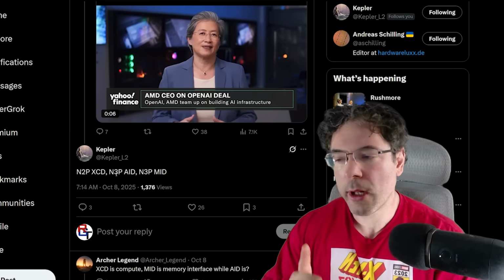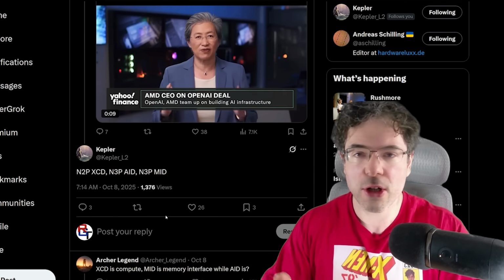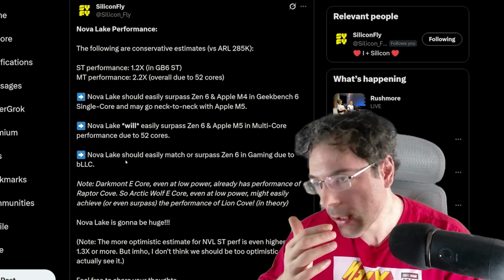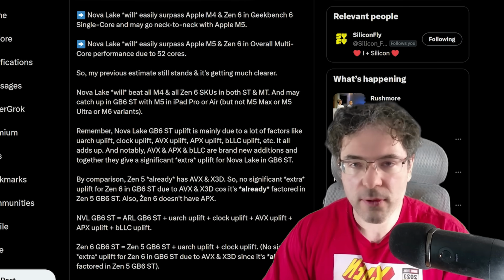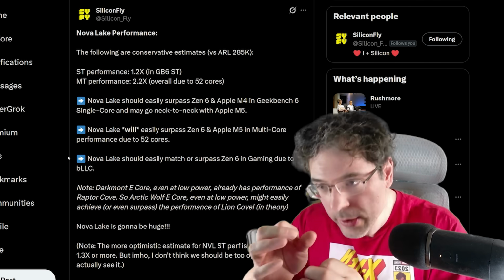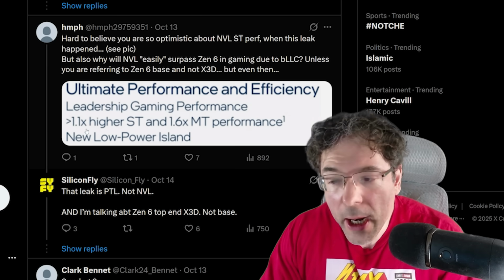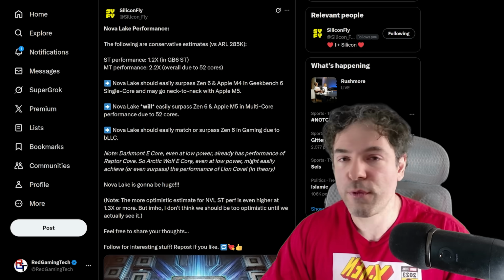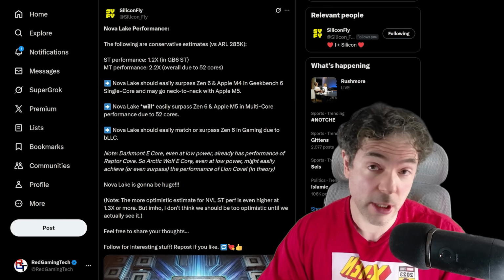RDNA 5 Vs RTX 60: AMD's Secret Chiplet Tech LEAKED!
Yet MORE leak from camp AMD today, as we have some more info on RDNA 5's secret chiplet tech thanks to some recently revealed details from AMD and also some further leaks and rumors from the web. Join us as we dive into everything Radeon RDNA 5, including the latest info on the hardware specs for the next gen AMD GPU. Specifically, we see some more info on the SECRET RDNA 5 chiplet tech that we discussed a little last time. Will RDNA 5 finally be the generation to WIN against Nvidia RTX? Or will we see RTX 60 grab another win for Nvidia?

We also have some fresh leaks for Intel's Nova Lake, which if true, could spell trouble for AMD Ryzen's dominance as it could topple AMD's reign by beating Zen 6.

0:00 Start
0:02 Intro
1:08 Thanks to WhoKeys for the sponsor!
1:58 AMD vs Nvidia
6:33 Intel Nova Lake